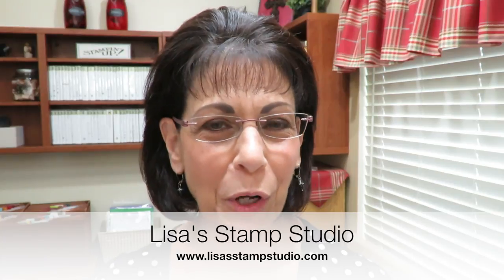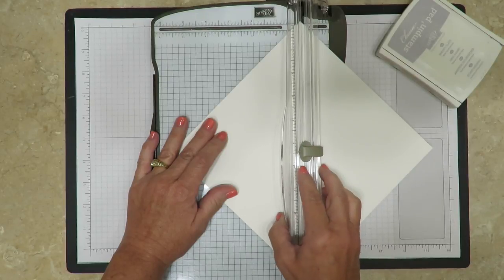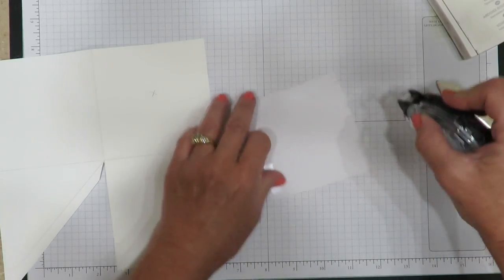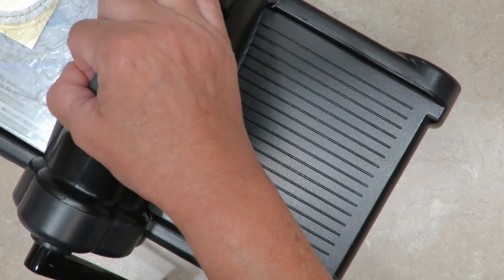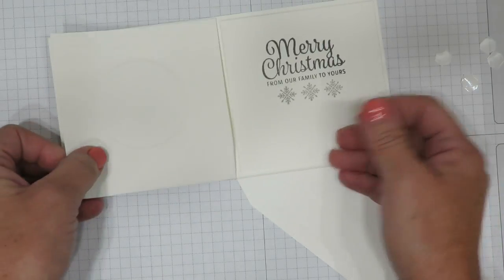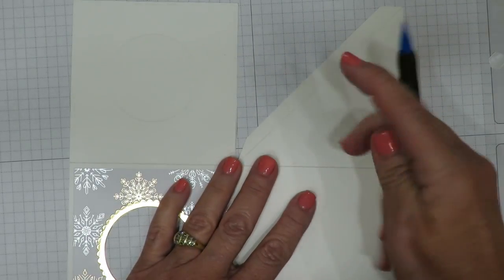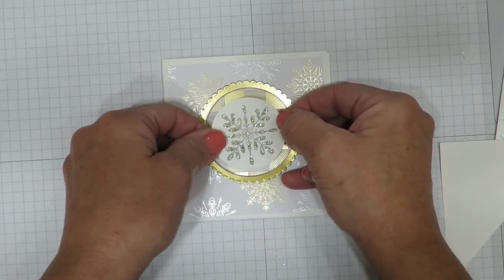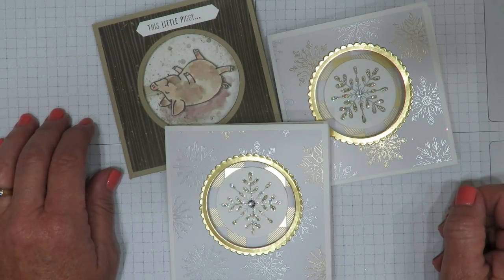Pop Up Corner Swing Panel Card